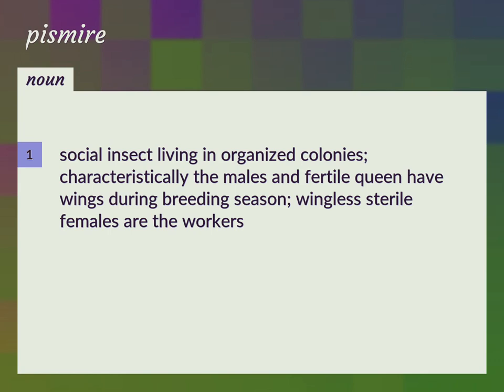Pismire | meaning of Pismire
What is PISMIRE meaning?